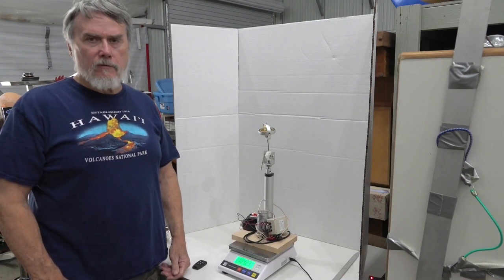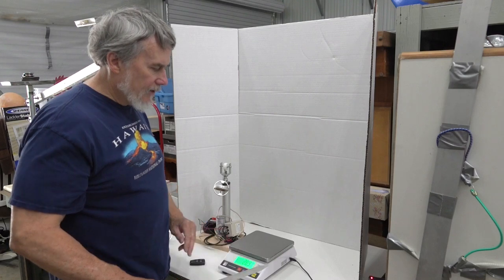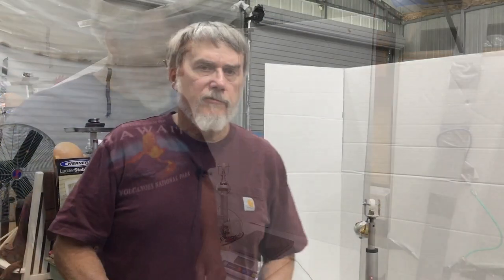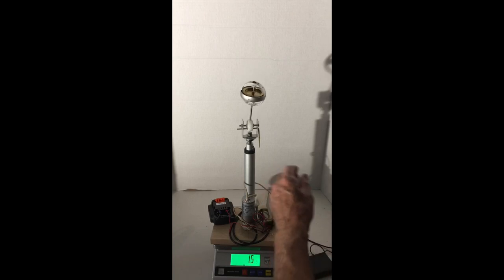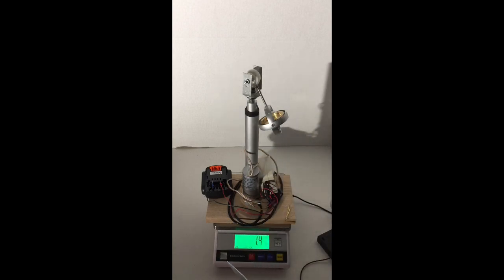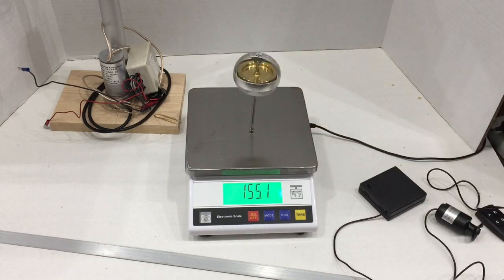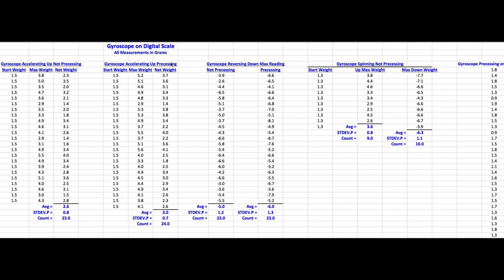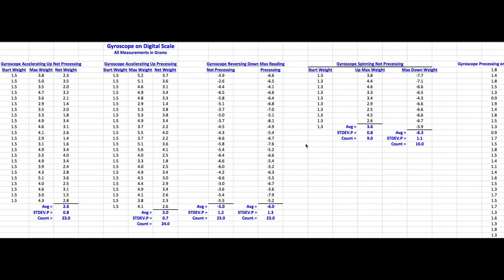Gyroscope on a Linear Actuator on a Digital Scale and Newton's Third Law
In this video a gyroscope is mounted on a remote controlled, vertical linear actuator on a top loading digital scale. The gyroscope is raised and lowered when precessing and not precessing and the initial upward force showing as a positive weight on the scale is documented. The initial downward negative weight when the upward movement is reversed is also documented in a spreadsheet.

Gyroscopes are fascinating because they appear to defy Newton's Third Law: For every action, there is an equal and opposite reaction. They also appear to defy gravity with apparent antigravity effects.

The following are links to our other gyroscope videos.